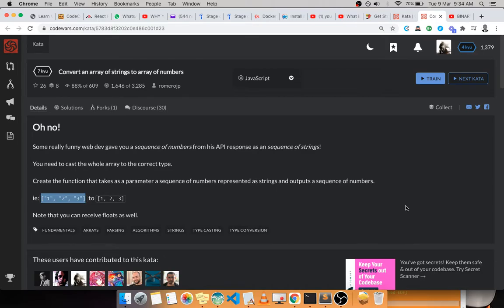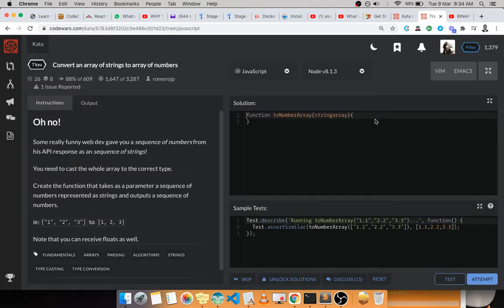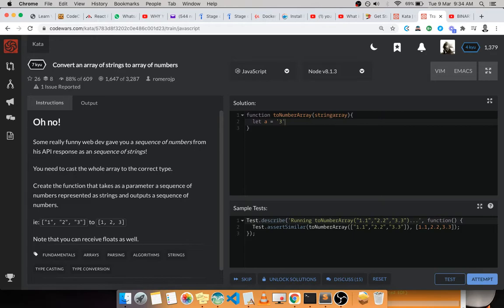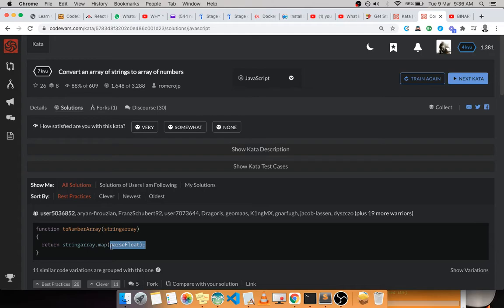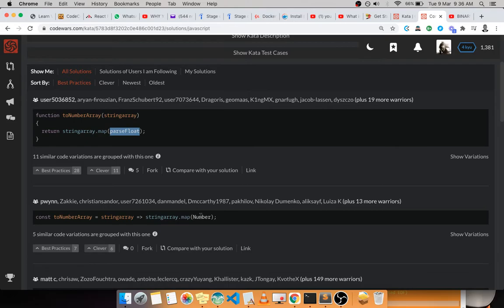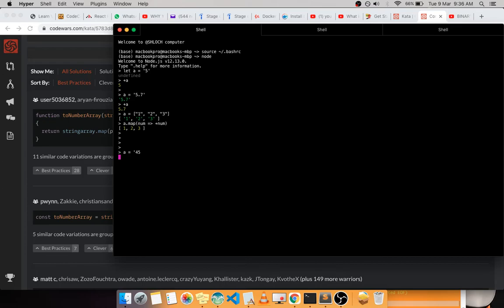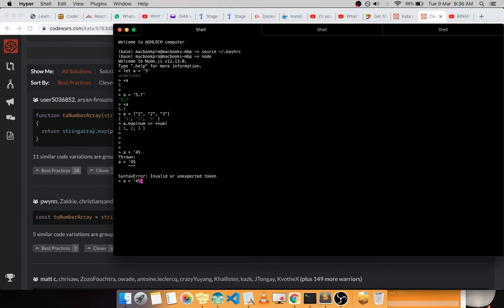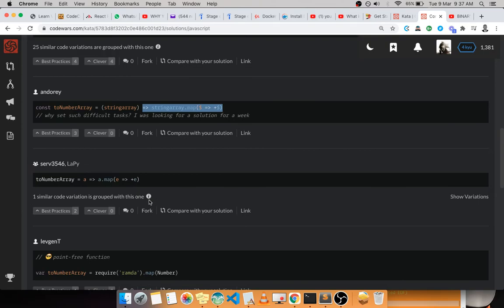Convert an array of strings to array of numbers | codewars 7kyu | javascript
DESCRIPTION:
Some really funny web dev gave you a sequence of numbers from his API response as an sequence of strings!

You need to cast the whole array to the correct type.

Create the function that takes as a parameter a sequence of numbers represented as strings and outputs a sequence of numbers.

ie:["1", "2", "3"] to [1, 2, 3]

Note that you can receive floats as well.